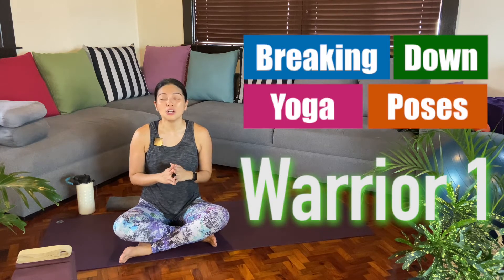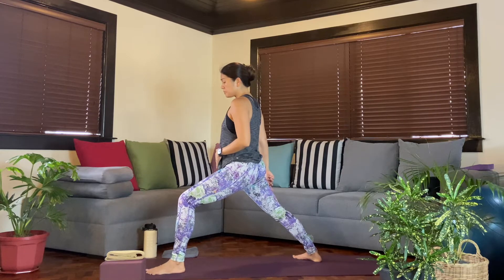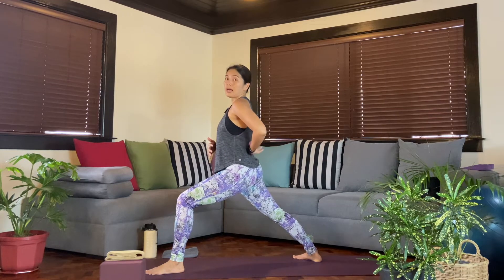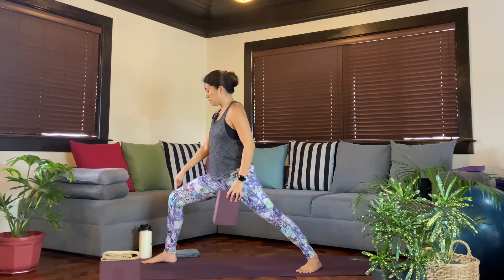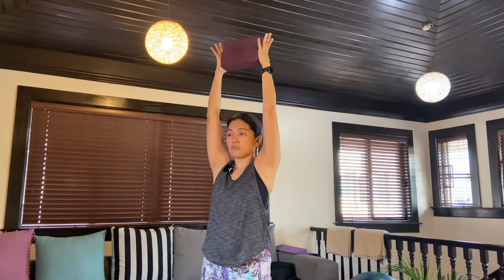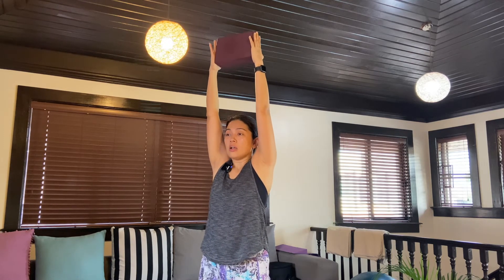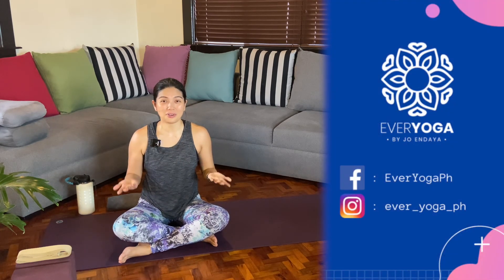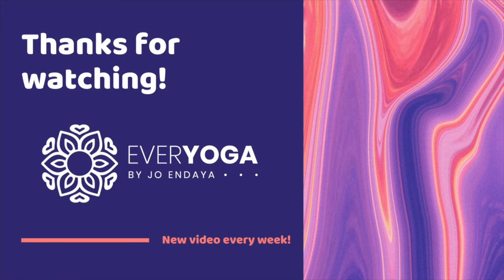Breaking Down Yoga Poses - Warrior 1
Warrior I, or Virabhadrasana I, feels like it's one of those staple poses in a practice. It may seem like you're simply stepping one foot back and bringing your arms up, but there are many aspects to consider. This tutorial breaks down the pose into several segments and teaches you the efforts needed to hold the shape.